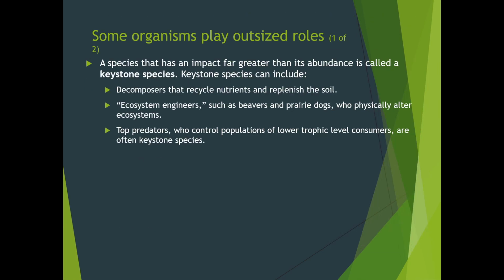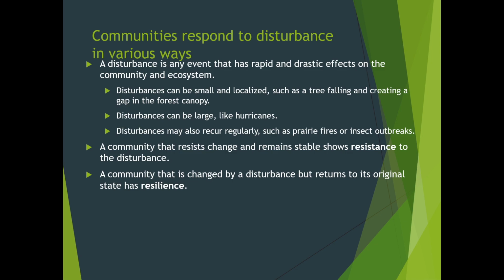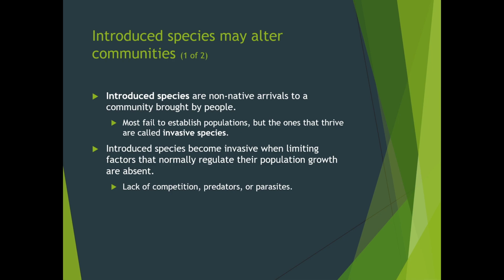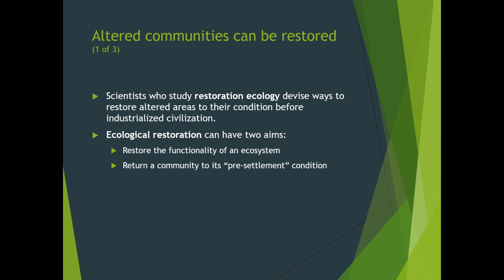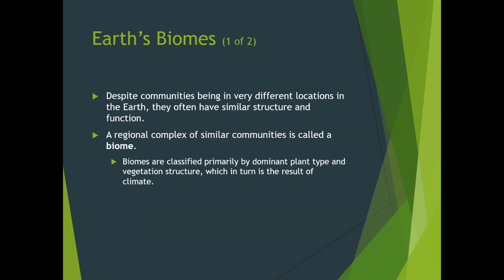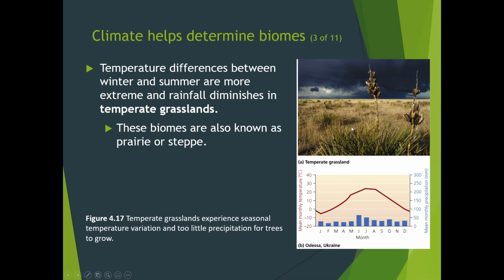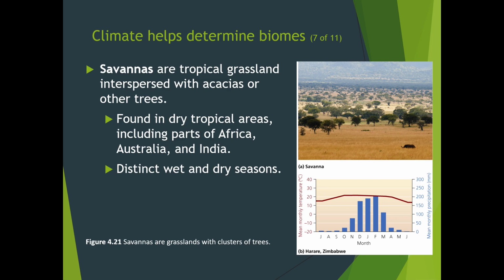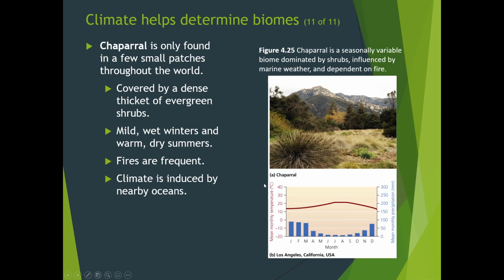Chapter Four Second Lecture